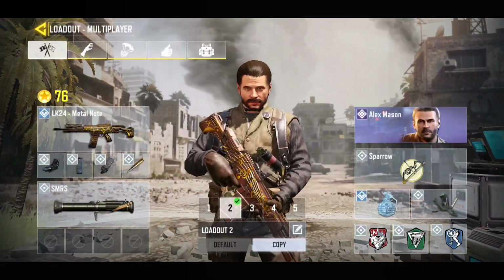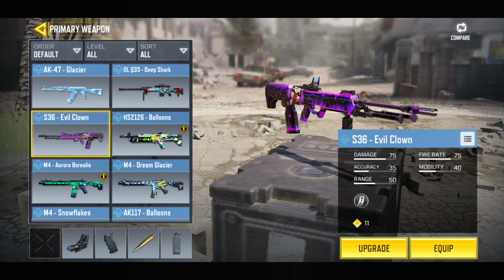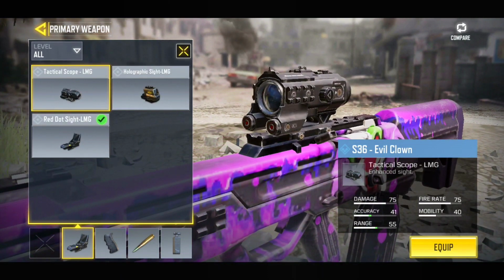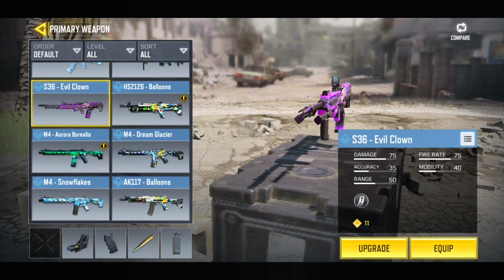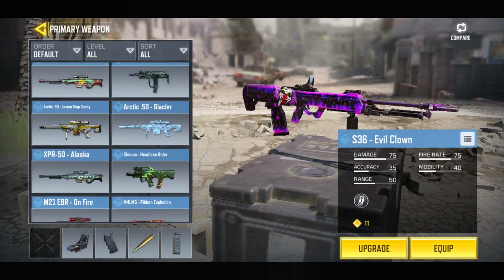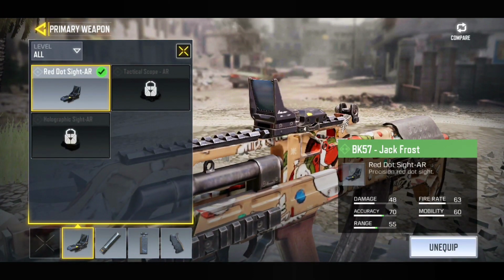Is *BK-57* OP ? ~ Bk-57 in RANKED MATCHES !! ' INSANE 4v1 CLUTCH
# FOLLOW FOR MORE COD MOBILE CONTENT #

Call of Duty: Mobile is a free-to-play first-person shooter game developed by Tencent Games and published by Activision. Being developed for mobile platforms, this game brings together the maps, weapons, and characters from across the Call of Duty series in the definitive first-person action experience on mobile.